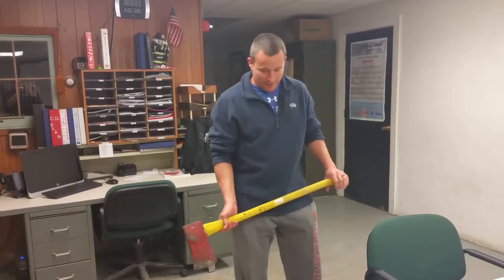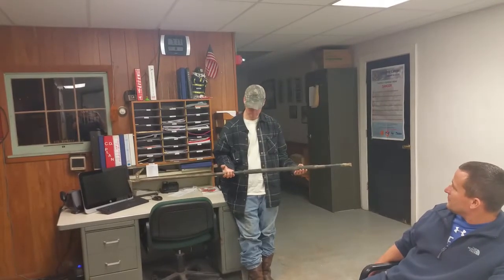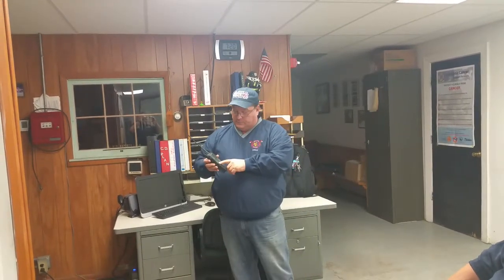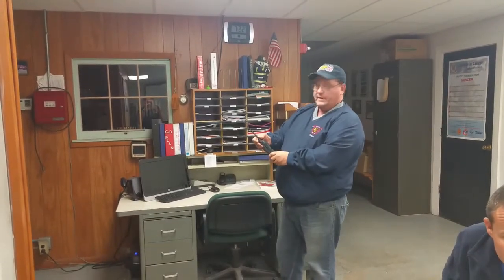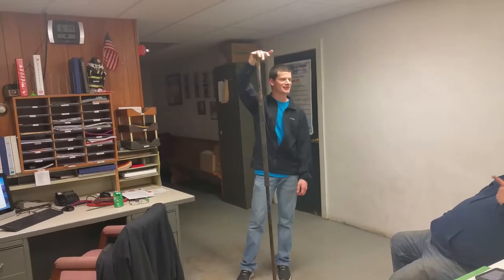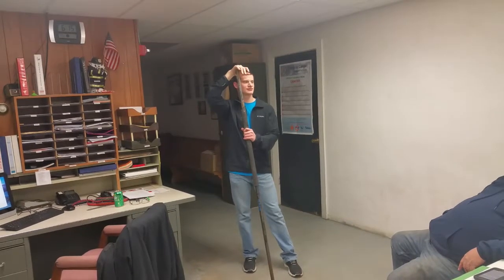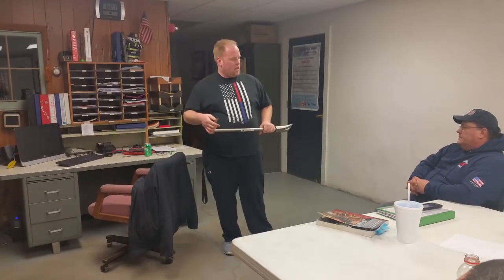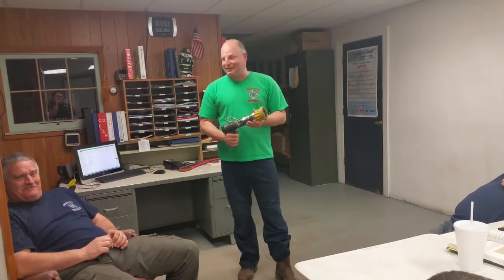Indiana Fire Instructor I #201624686: Student Tool Presentations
Students were asked to prepare a three minute lecture about their favorite fire service tool with 10 minutes of prep time.